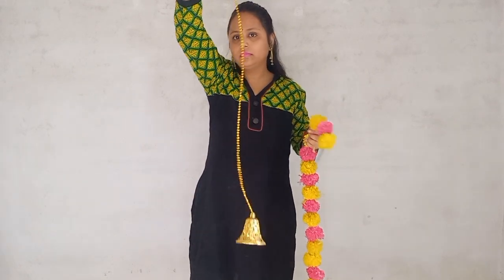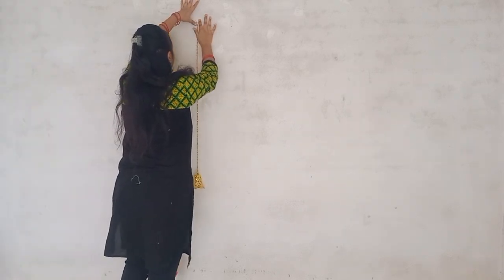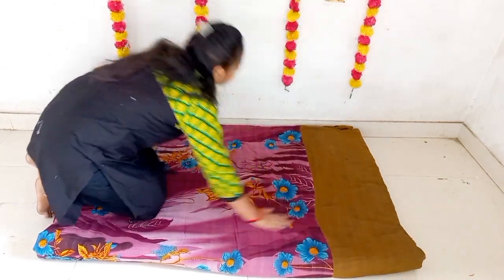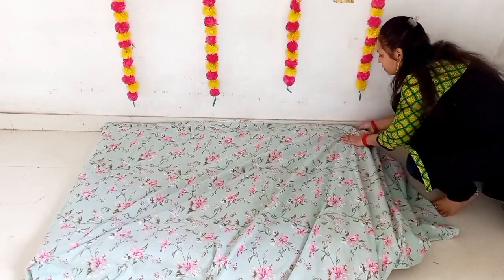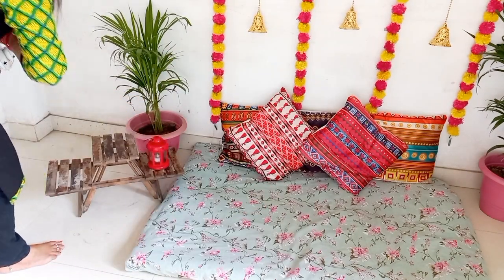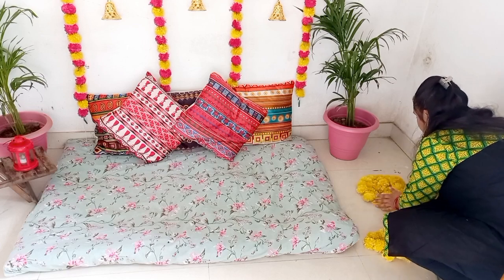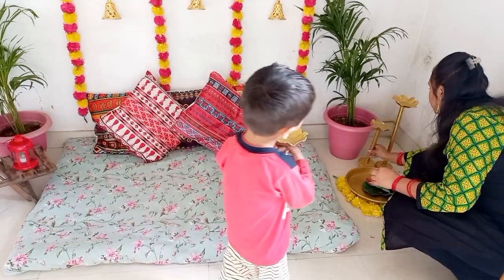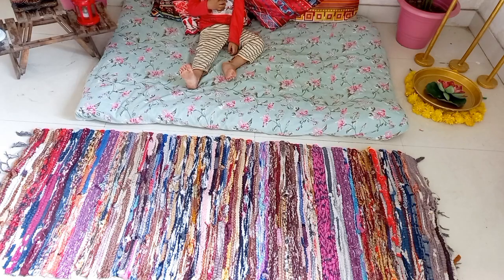Traditional Floor Seating Ideas 💡 Budget Friendly 😱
Hello My Yt Family❤️ I Hope you all will be fine.
Thankyou Very Much For Sporting Me🫶.
Welcome Back To Your Channel Pragya Diy And Vlogs... I Love To Share With You My Hobby For Home Decoration Ideas Diy Vlogs Home Tips And Tricks Home Organization Home Makeover Kitchen Hacks And Kitchen Related videos...

1. Rainbow Decor (RED-YELLOW) And (YELLOW) Marigold Garland Strings artificial hanging flowers for decorating your house doors walls balcony this festive season (Pack Of 10 Strings )

2. Well Art Gallery (Pack of 4 - pink) (43.2inch ) Artificial Wisteria Vine| Ratta Fake Wisteria Hanging | Garland Silk Long Hanging Bush Flowers String for Home Party Wedding Décor

3. SPHINX Artificial Jasmine Buds & Clustered Rose Strings for decoration approx 2.5 ft - pack of 6 (Off white/Creamish)

4. Pushpa Creation Handicrafts Recycled Woollen Rani Pom Pom Door Hanging Torans with Bell, Wall Hangings Latkans for Decoration (Approx. 5 ft Strings) 5 pcs

5. Artificial trees for outdoors, artificial trees plant fake trees green outdoor artificial trees UV resistant artificial outdoor trees(12 Patta)

6. Heaven Of Saplings ZZ Plant (Pack Of 1)

7. Areca palm tree/ combo pack of 3

8. Febric Plus 1 Single Bedsheet With 1 Pillow Covers Long Lasting & Wrinkle Free with size of 152x228 cm

10. Wooden planter stand for Flower pot container & Vase 3 portion stand Balcony Plant Container foldable portable

11. ArtofDot Meditating Buddha Statue For Home Decor Idol/Showpiece Decorative Showpiece

12. Set of 3 urli bawl tealight holder stand diwali puja decor .

13. Home lighting decoration metal hanging tealight candle holder lantern lamps / Multiple colors table lighting decorative hanging tealight lantern lamps / Metal Tealight Lantern Lamp for Home Decor | Pack of 2 Lanterns ( red & white )

My Instagram Handel 👇
pragyaverma8808